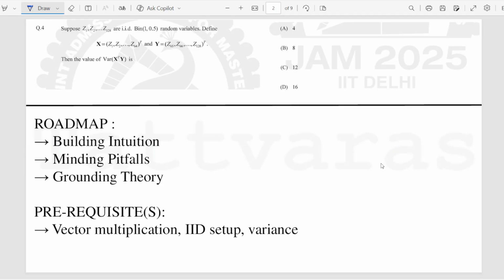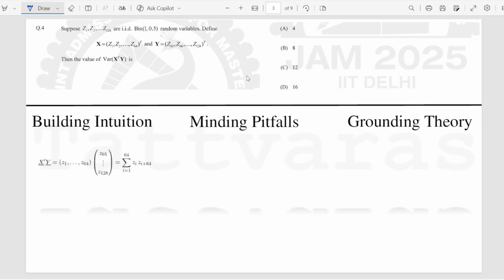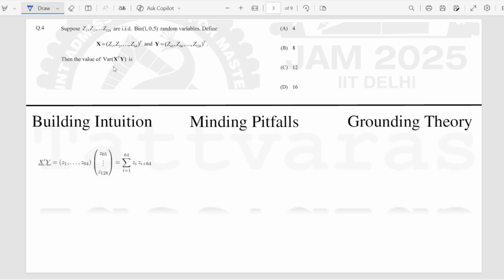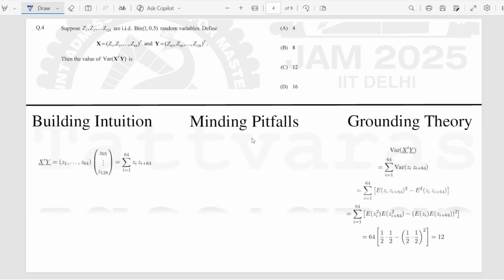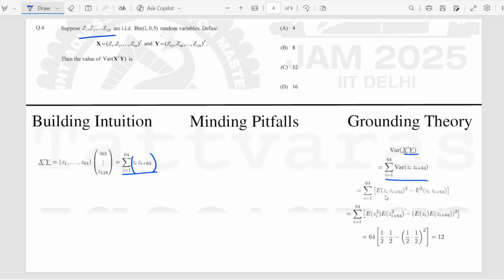IIT JAM MS 2025 Q4 | Variance of XᵀY